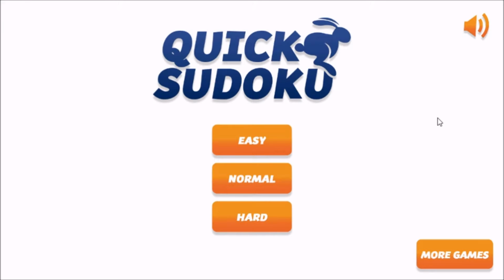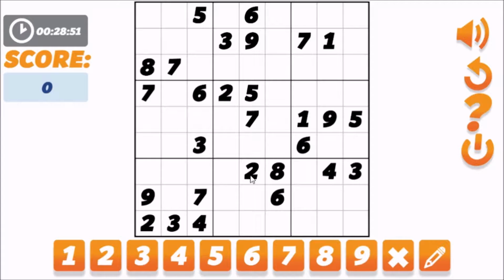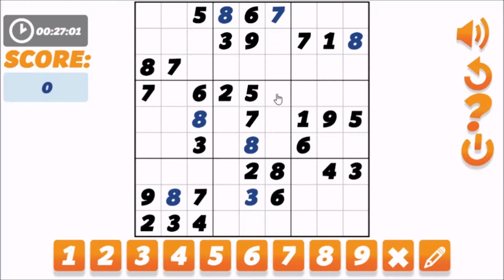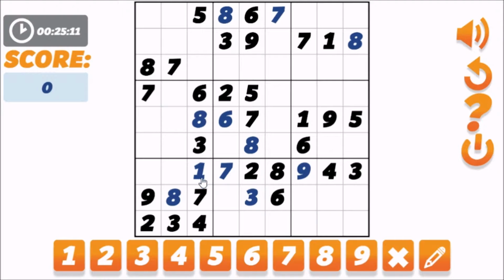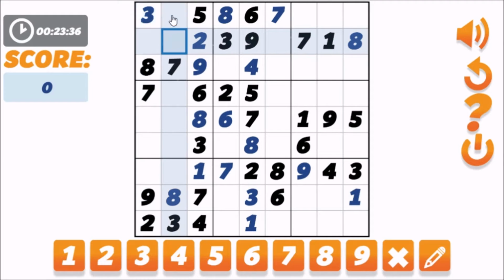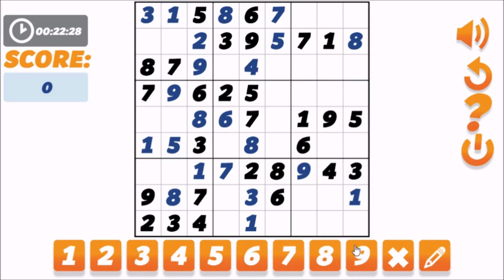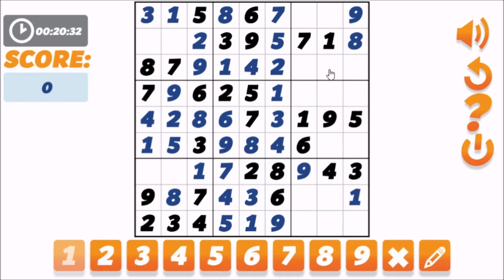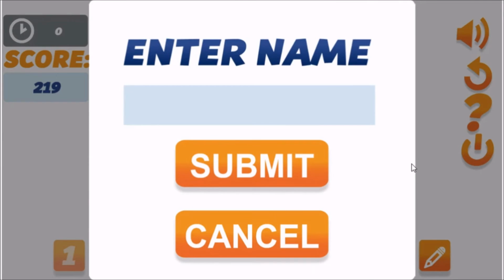Sval Plays... Quick Sudoku!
Not the hardest puzzle in the world.

Game: Quick Sudoku